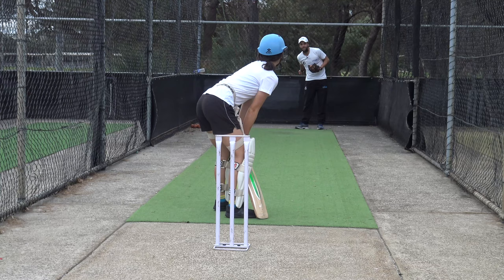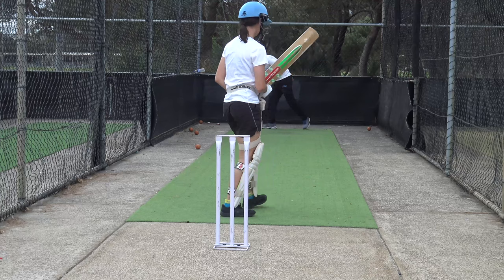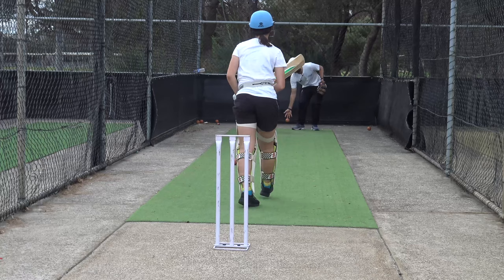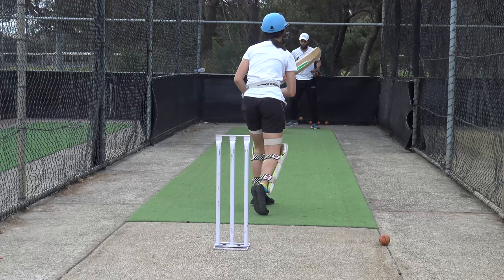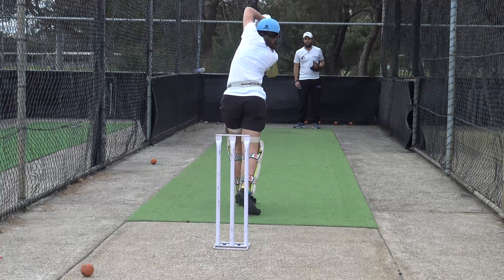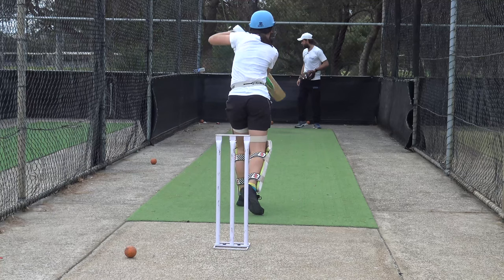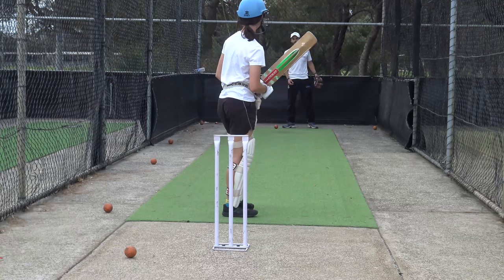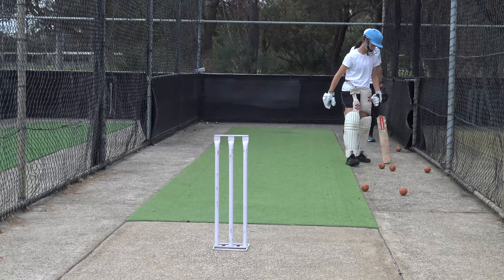MASTER THE FUNDAMENTALS - SESSION WITH AUSTRALIAN U15 PLAYER | CRICKET COACHING